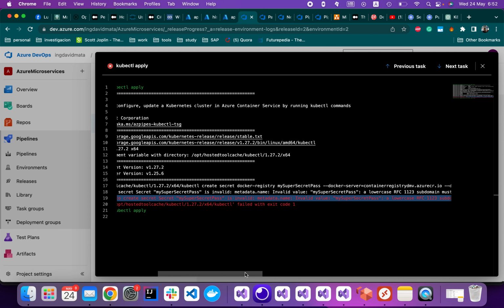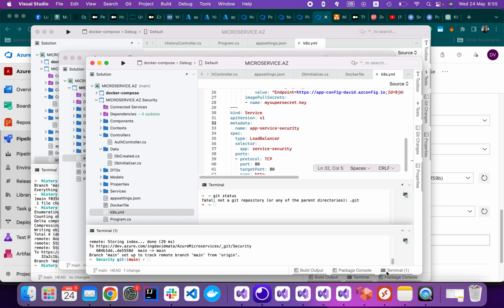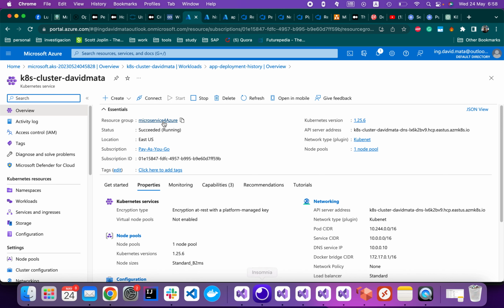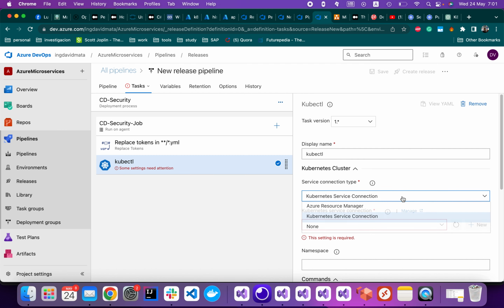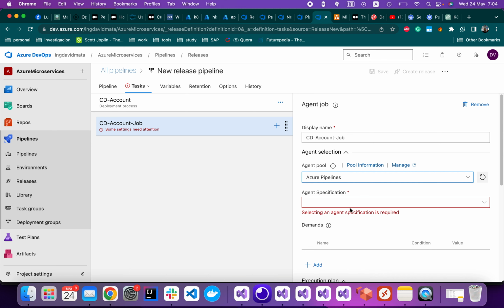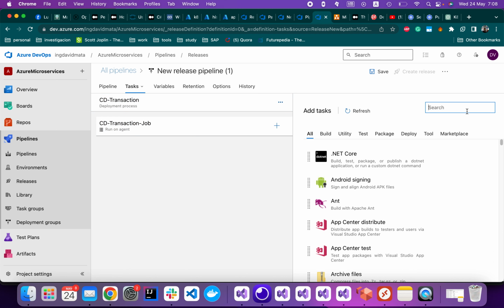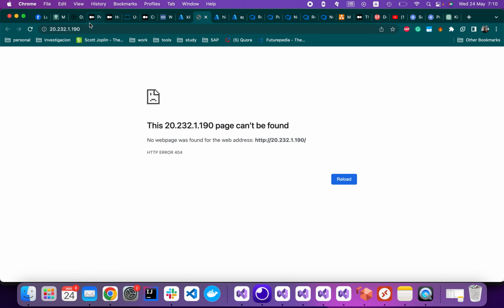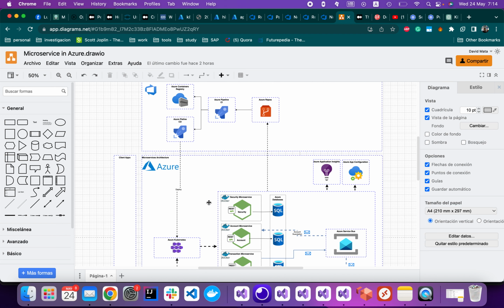12.3 Azure Pipelines CD